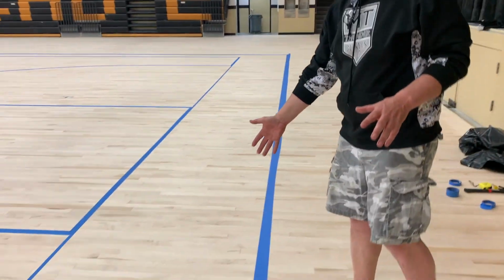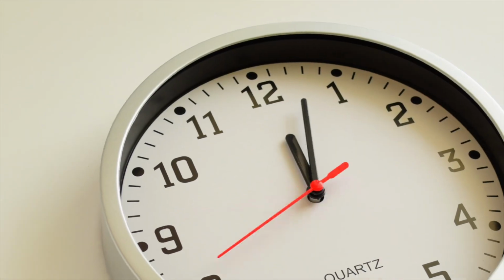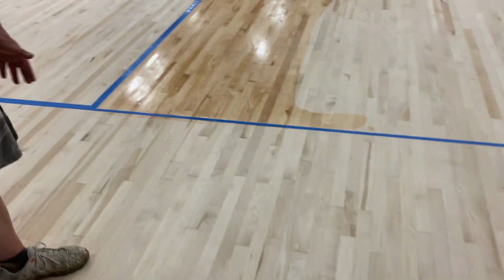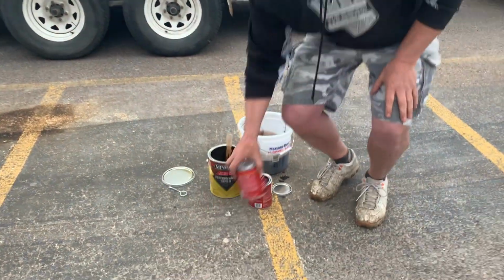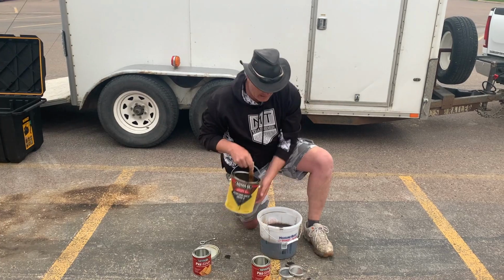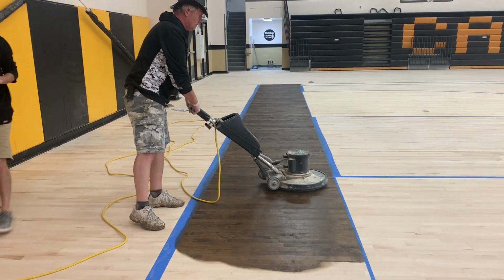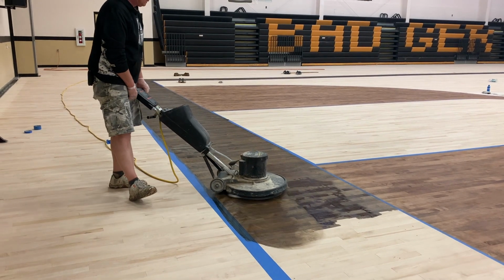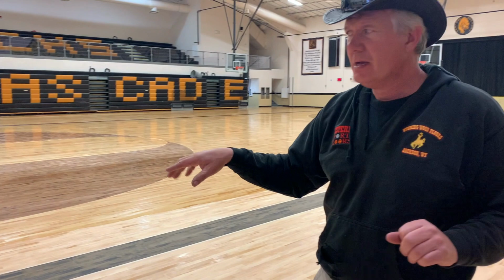Secrets to staining a gym floor - CABINET SHOP QUALITY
In this video, Paul Nelson shows you how he is able to produce cabinet shop quality stain jobs on his gym floors.